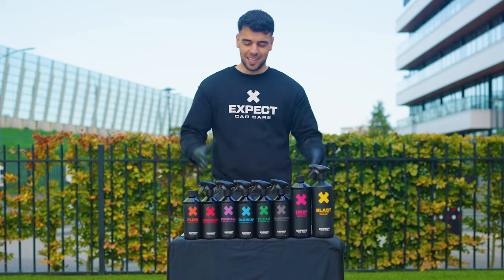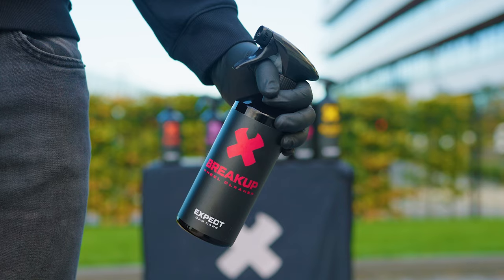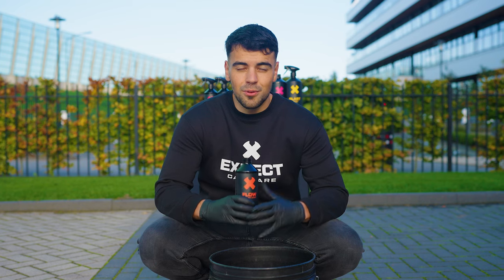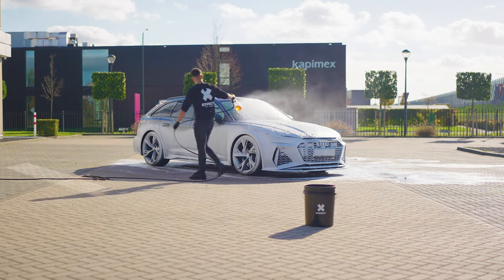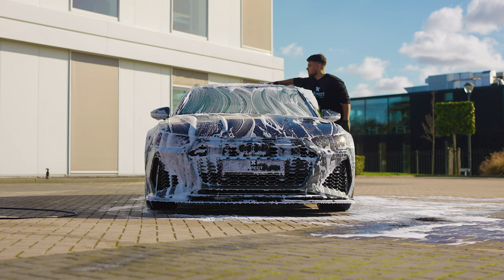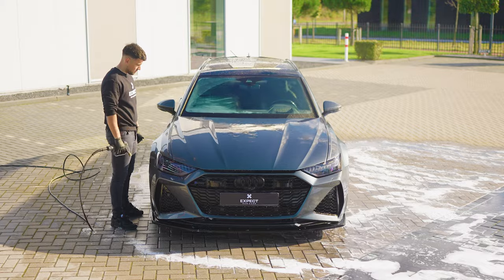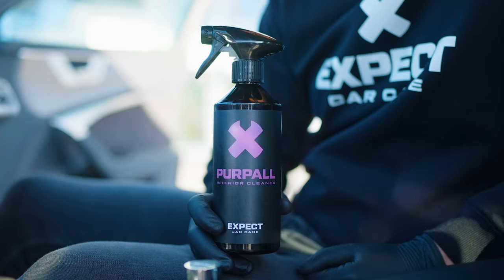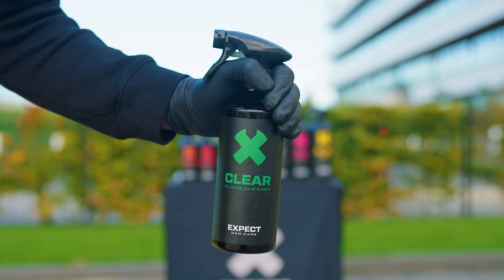Cleaning a DIRTY RS6 - ASMR